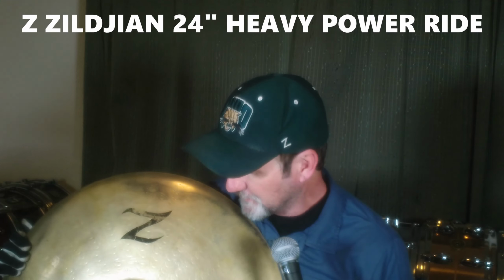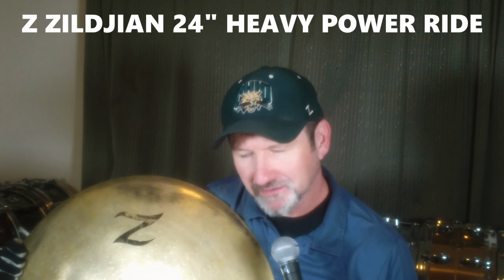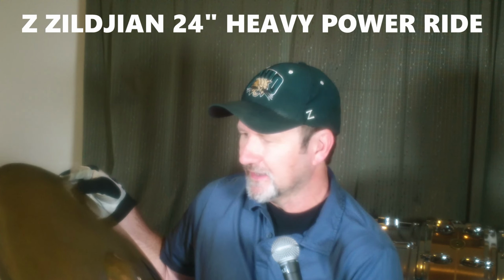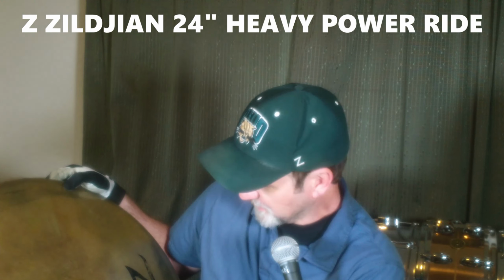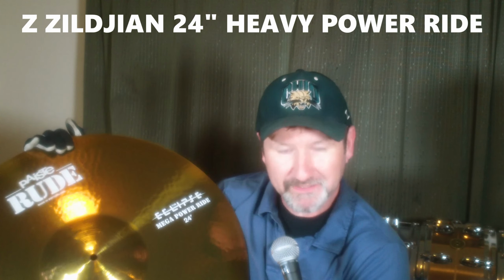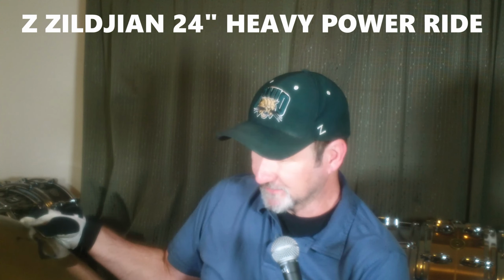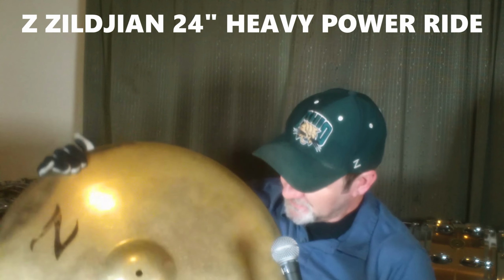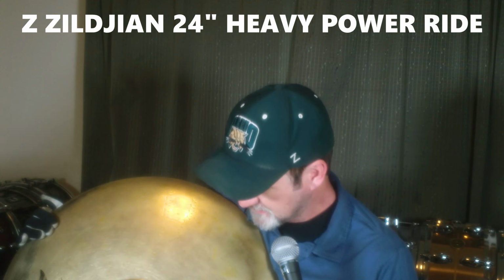Original Z Zildjian Series 24" Heavy Power Ride 6400 Grams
original Z